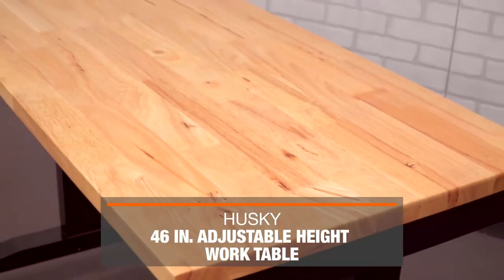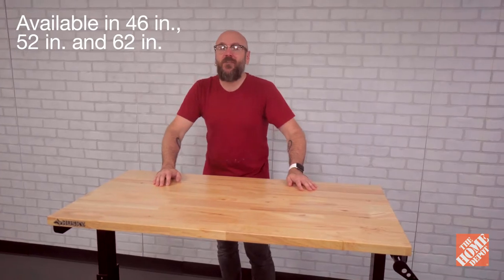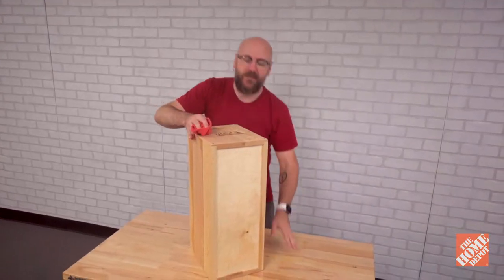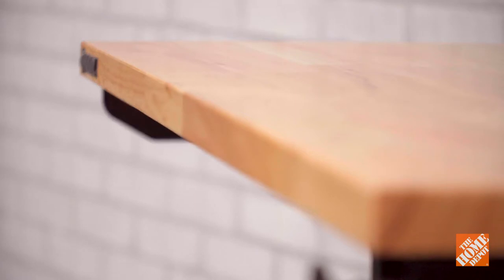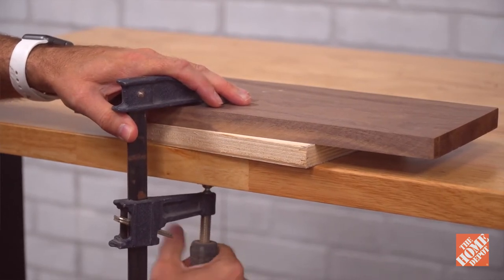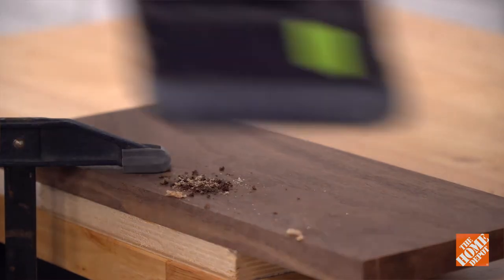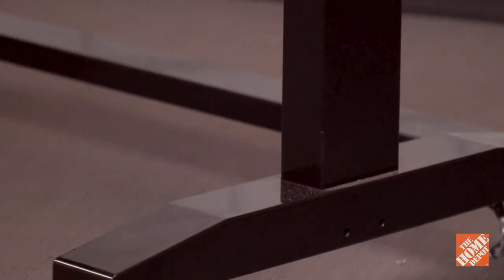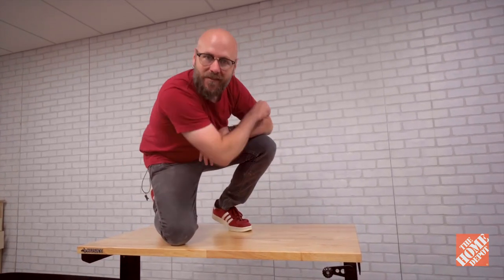Husky 46-in. Adjustable Height Work Table | The Home Depot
The Husky 46-Inch Adjustable Height Work Table can accommodate all your work surface needs. Get it in 52-, 62- and 72-inch wide versions for even more space. Change the height from 29-42 inches, whatever suits you.

This adjustable wood top work table offers these features:
- 46, 52, 62 or 72 inches wide
- Height adjustable from 29-42 inches
- 1.2 inch thick wood table top
- Steel frame
- Great as a desk or workstation
- 3-year limited warranty

Husky 46-Inch Adjustable Height Work Table | The Home Depot